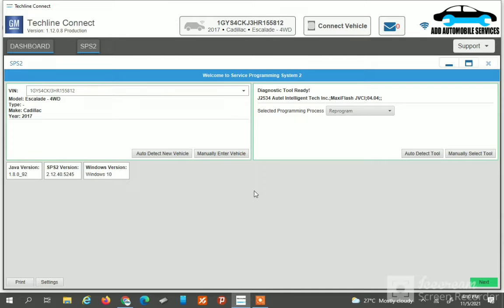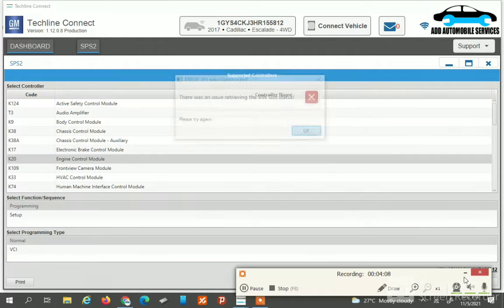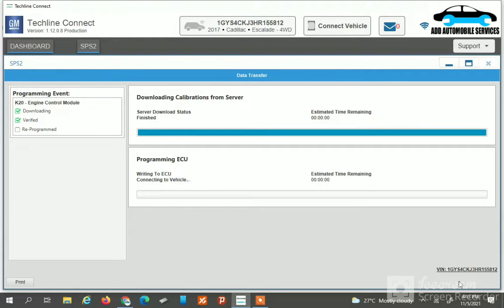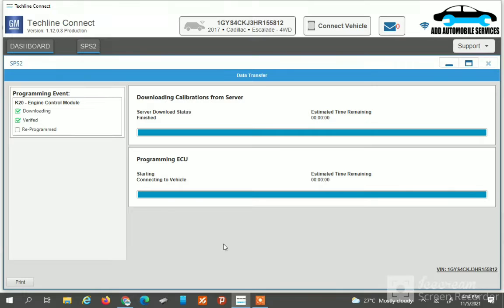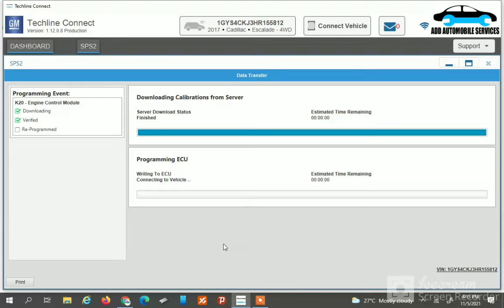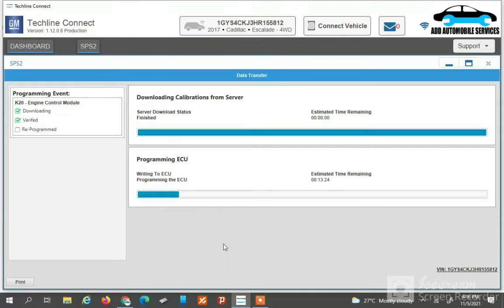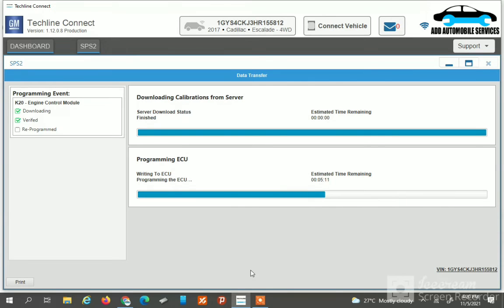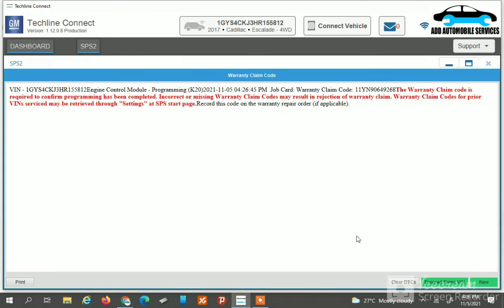2017 Escalade: updating ECM with TLC(Techline Connect) and autel J2534 Device